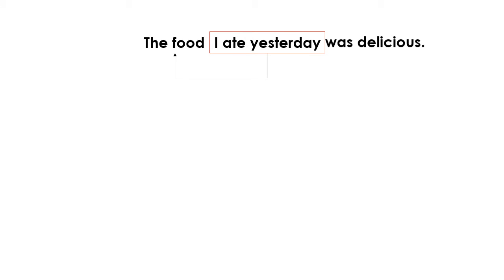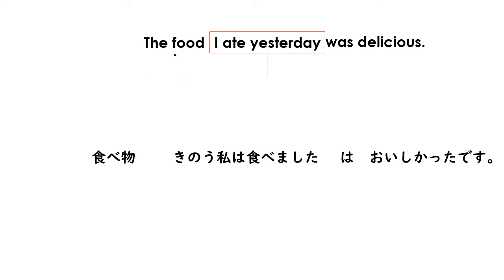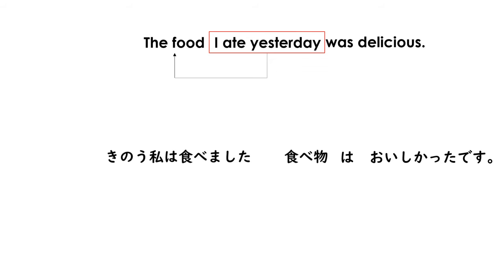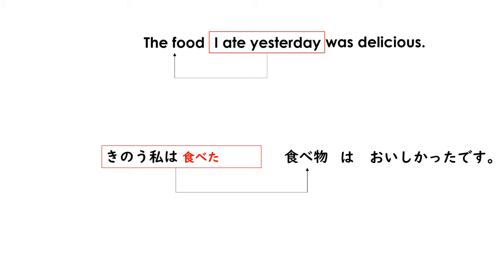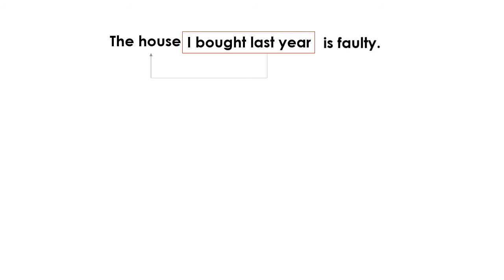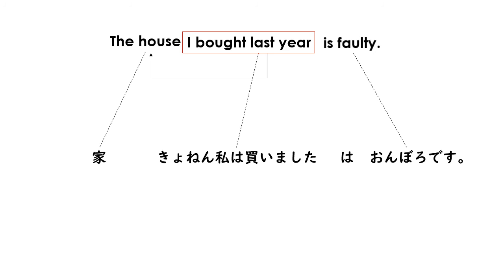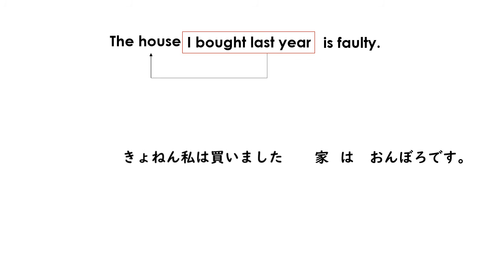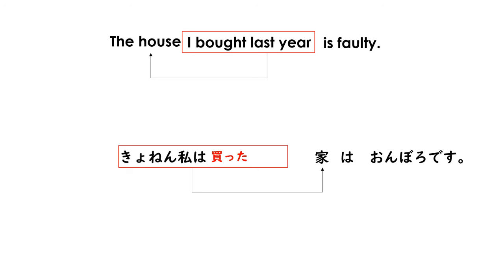6 1 Describing things with relative clauses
SENSEI-tional Japanese lesson : 6 1 Describing things with relative clauses